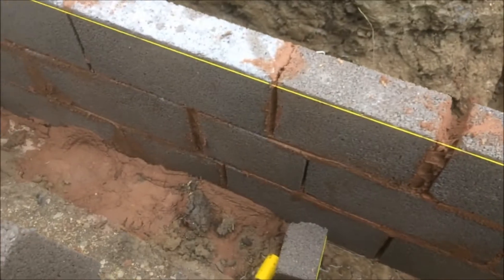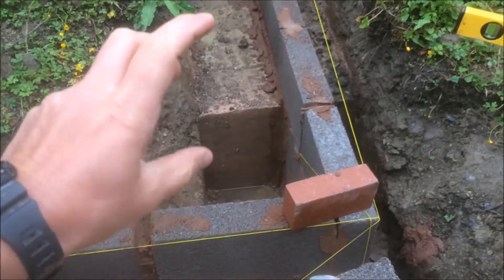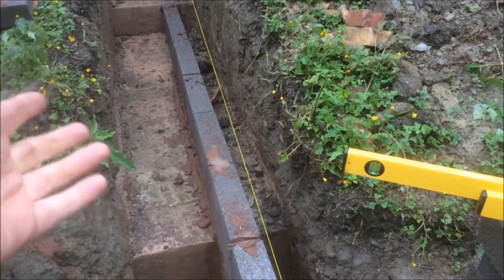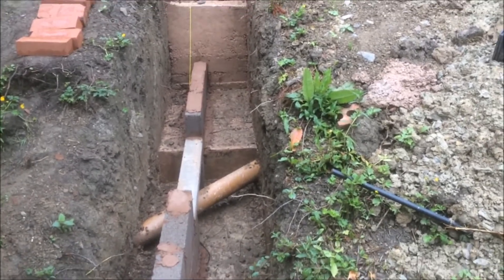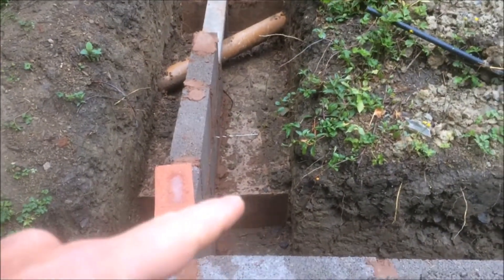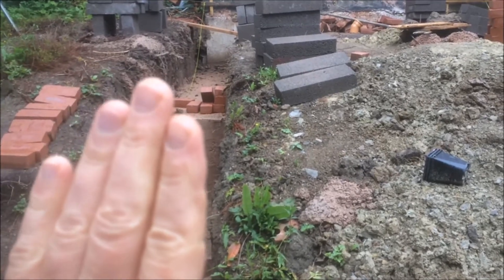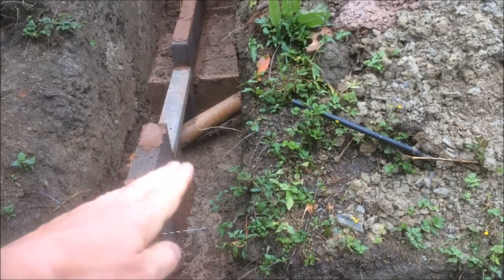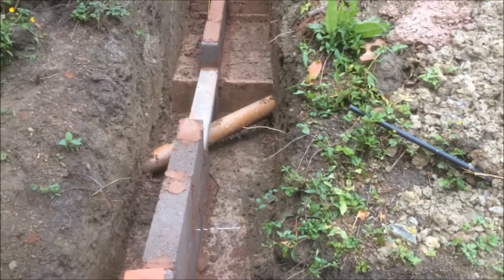How To - Stepped Foundations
Footing is "slang" for Foundations. Foundations are the underground bit of a house, normally made of concrete.

If you are building on a slope it will be required that the foundation for the structure you are building are stepped. There are probably other ways of building on a slope, but this is the most common method.

The aim to be make several "terraces" upon which to build you structure. In this case we are building a block cavity wall for a domestic extension, which is fairly typical method in the UK.

Stepping is also required sometimes to put foundations under a pipe. You will need to step down below a sewer pipe for example, and then step back up again (if required).

For those looking for more detail consult Part A of the building regulations. These are a freely accessible set of standards, that show basics of construction.

Of course many historic buildings are built entirely without foundations!